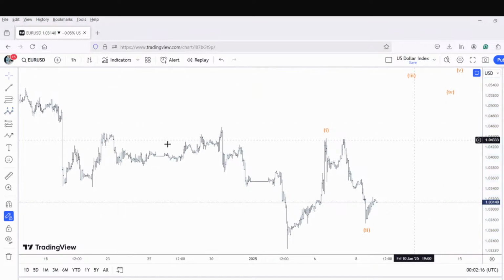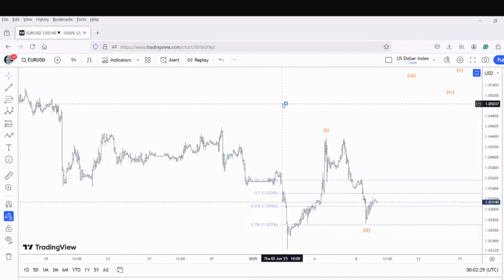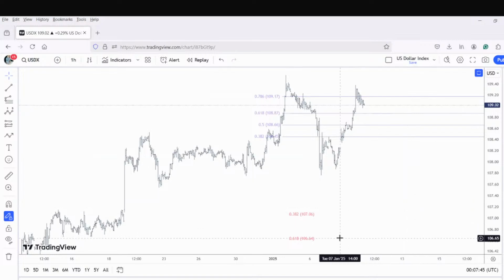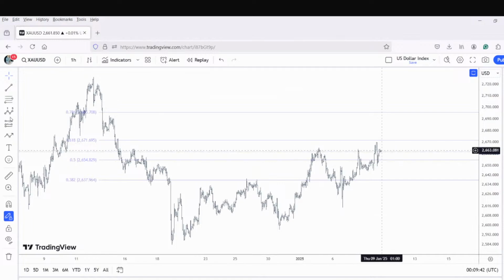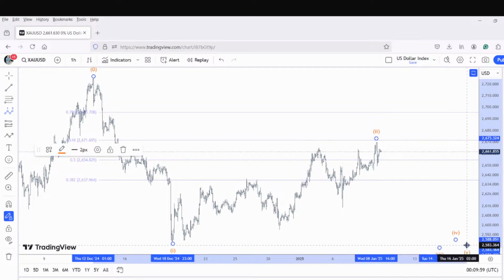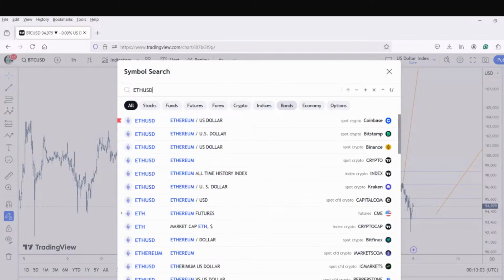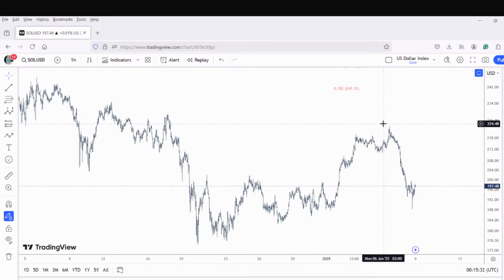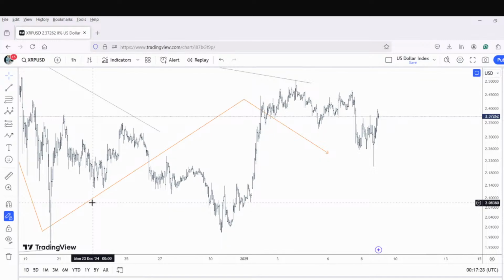$FOREXLENS Sydney / Tokyo Live